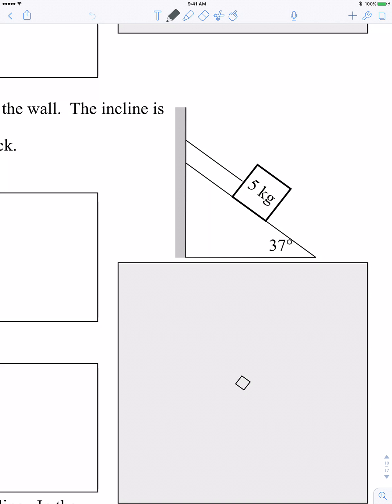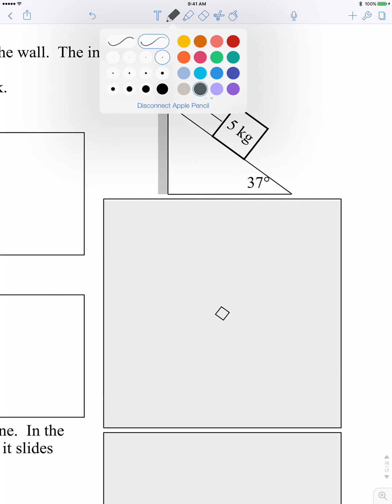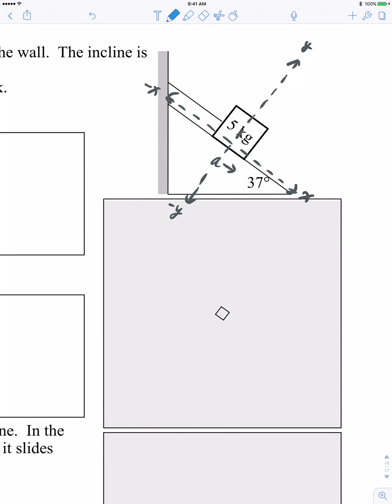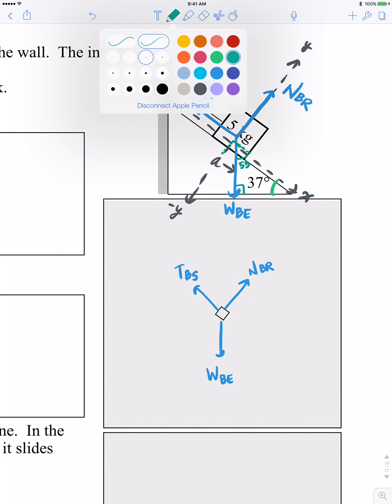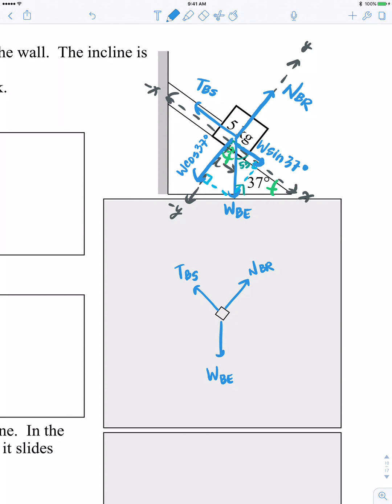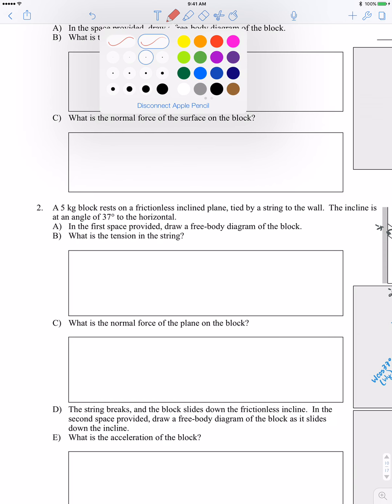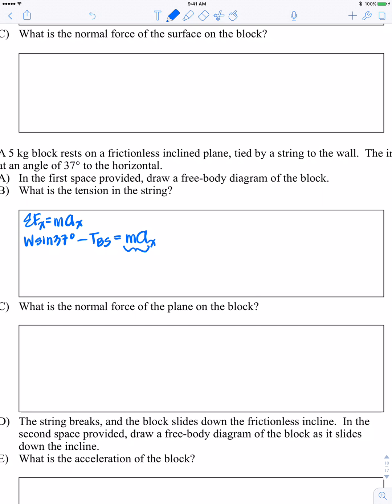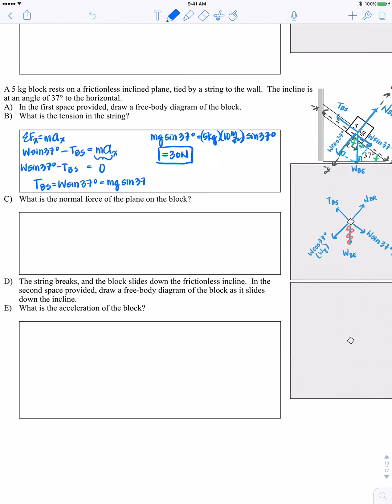Inclined Ramp pt 1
Solves for forces on a box on an inclined ramp